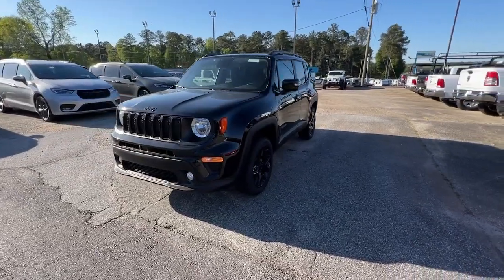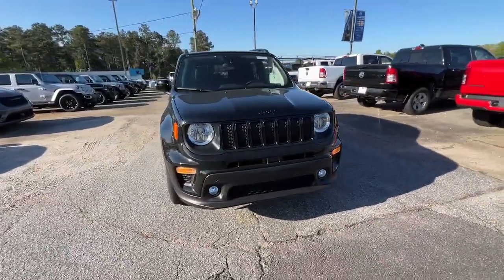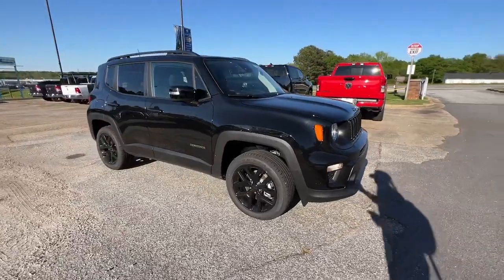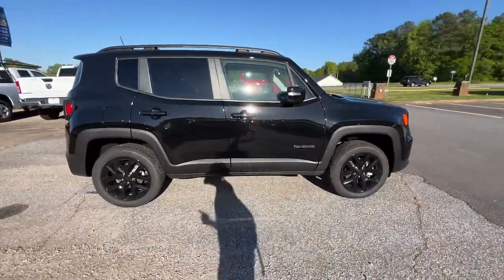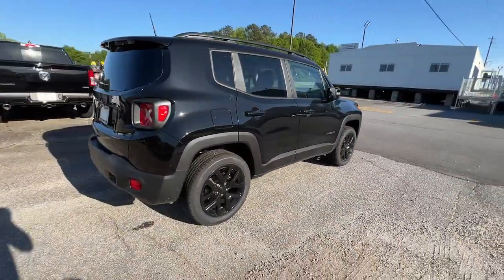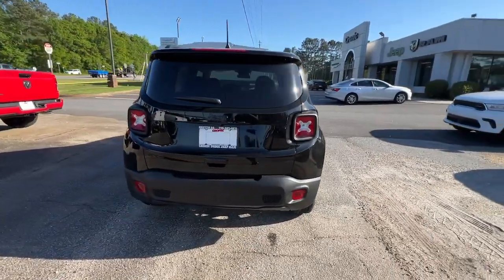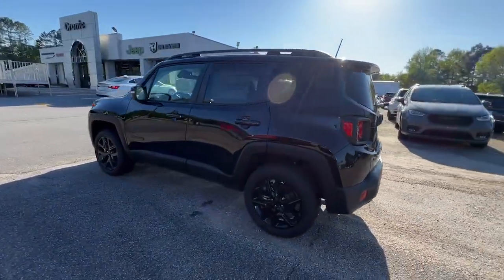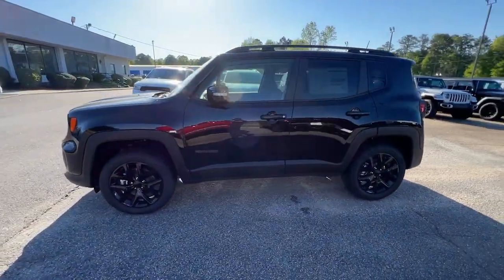2023 Jeep Renegade Griffin, Covington, Newnan, Thomaston, Macon, GA J33852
Black Clearcoat New 2023 Jeep Renegade Altitude available in Griffin, Georgia at Cronic Chrysler Dodge Jeep Ram. Servicing the Covington, Newnan, Thomaston, Macon, GA area.

Black Clearcoat 2023 Jeep Renegade Latitude 4WD 9-Speed 948TE Automatic 1.3L I4Car shoppers find themselves coming through the doors of Cronic CDJR over and over again. There's a reason for this-as human beings, we're naturally drawn back to things that make us feel good. At Cronic CDJR in Griffin, GA, we promise you'll have that undeniable feeling. It's the feeling you get when you're treated like family, respected, informed, and walk out the door totally satisfied. It's the feeling that you know is rare in the automobile industry. Come see what you've been missing at Cronic CDJR near Atlanta. 23/29 City/Highway MPGReason to buy from Cronic Automotive Group: Small hometown dealer Locally owned Mopar Express Lane with factory certified technicians Loaner Vehicles Willing to go the above and beyond to earn your business We want you part of the Cronic family and not just another sale Courteous and professional staff Great selection of new and quality previously enjoyed vehicles Mopar Accessories Customized vehicles just for YOU! Referral Program Competitive financing plans Extended warranties available Call Cronic or come visit us in person. We're conveniently located at 2515 North Expressway and look forward to helping you with your automotive needs. We are your destination for a Chrysler, Dodge, Jeep or RAM near McDonough, Fayetteville, Jonesboro and Stockbridge GA.